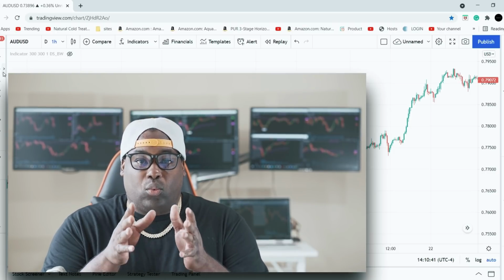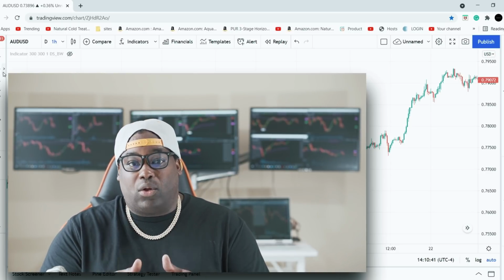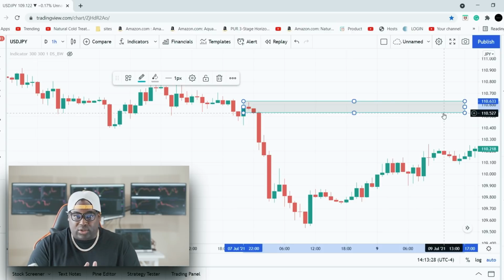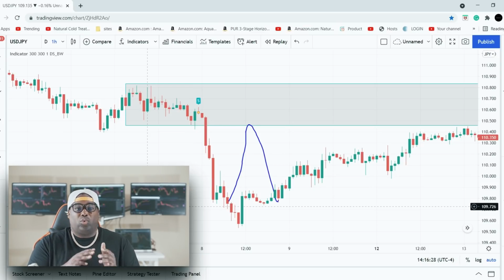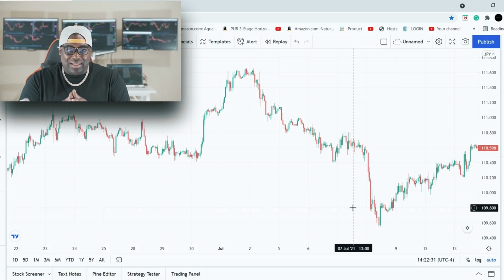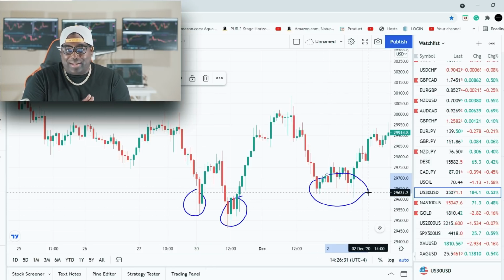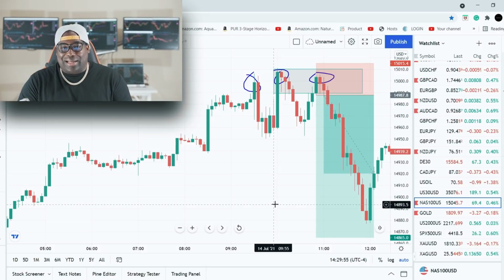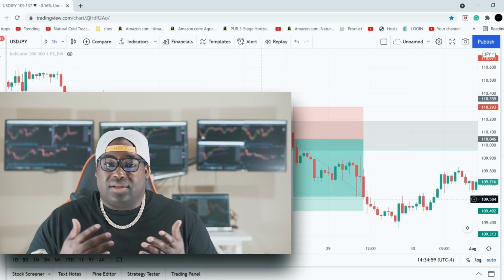The Only Supply & Demand Scalping Video You Will Ever Need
Hey, what's up, guys and girls. I decided to finally make a supply and demand video that explains it all. This will help traders that want to scalp the markets every day.

You will learn why scalping waves are better for supply & demand traders, what trading setups to use, and more..